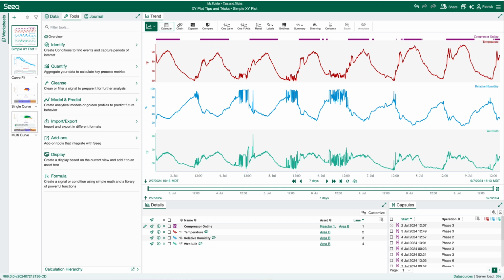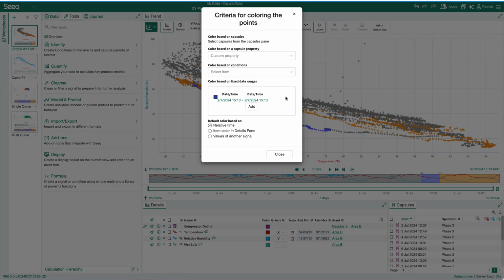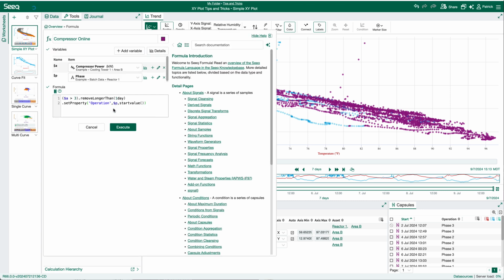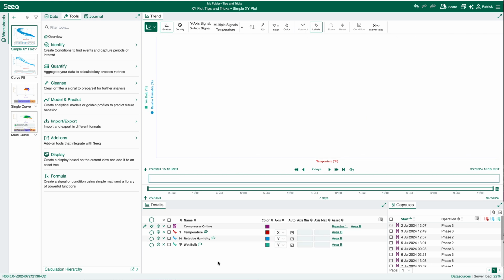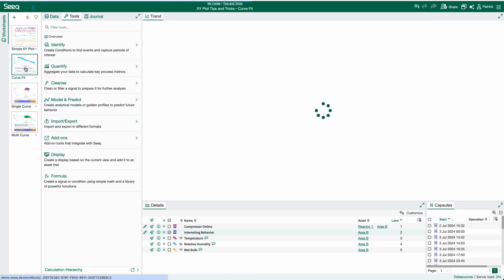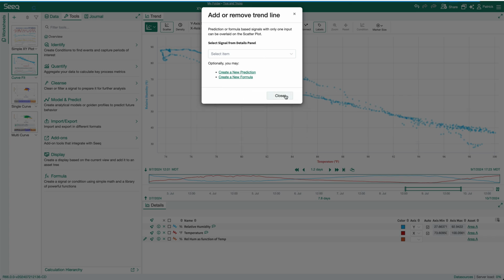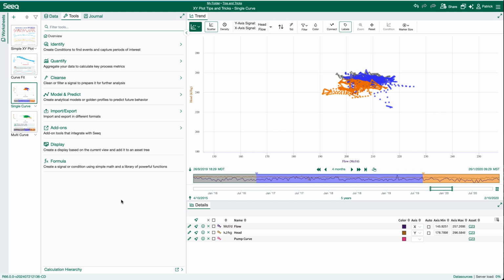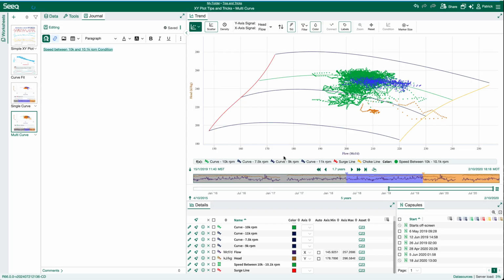Creating an XY Plot in Seeq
Learn how to leverage Seeq’s XY Plot functionality to compare signals against each other, highlight regions of interest, and add trend lines or pre-defined curves to your data.
00:00 - Intro
00:07 - Configuring an XY Plot
00:53 -Coloring Options
03:37 - Multiple Y Values
04:15 - Creating a condition from a region on an XY Plot
04:56 - Fitting a trend line to an XY Plot (Prediction Tool)
06:43 - Adding a trend line on an XY Plot (Formula)
07:44 - Adding multiple trend lines to an XY Plot
08:49 - Outro